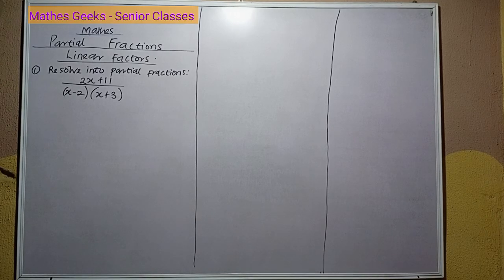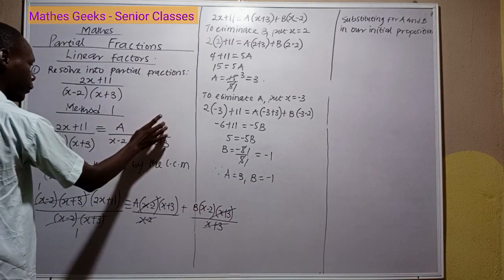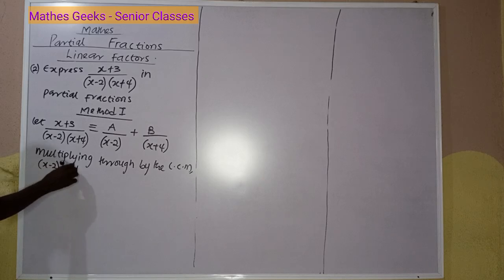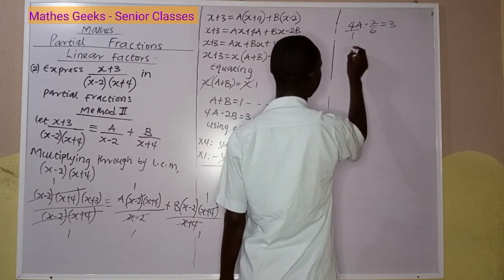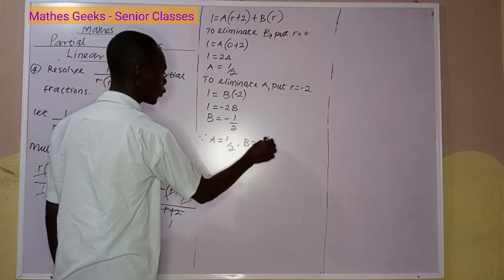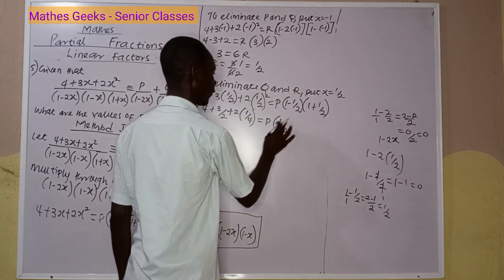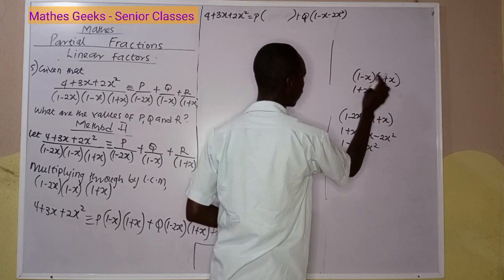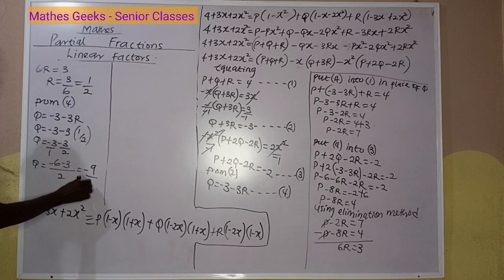Partial Fractions | Linear Factors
Master partial fractions with linear factors in this comprehensive tutorial designed for high school and college students, JAMB, WASSCE, and GCSE math candidates in 2025. This video covers the complete method of partial fraction decomposition when the denominator contains distinct linear factors, a fundamental skill for algebra and calculus. You’ll learn how to break down complex rational expressions into simpler, solvable parts using step-by-step techniques that are essential for integration, solving differential equations, and simplifying algebraic expressions.

The tutorial explains how to factor the denominator completely into linear terms like (x+2), (x−3), or (2x+1), and then write the original fraction as a sum of smaller fractions, each with a constant numerator and one of the linear factors as its denominator. You’ll discover how to clear denominators, equate coefficients, and solve for unknown constants using substitution or simultaneous equations. The method is clearly demonstrated with multiple real exam-style examples, helping you avoid common mistakes and build confidence.

Whether you're preparing for 2025 math exams or advancing into calculus, this guide ensures you can handle partial fractions with ease. Real-world applications in engineering, physics, and computer science are also highlighted to show the importance of this technique.